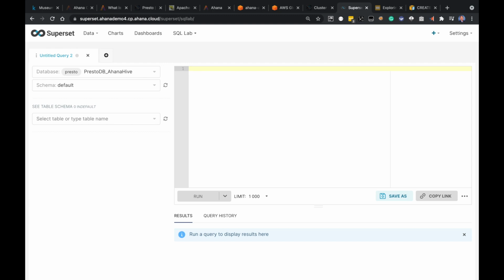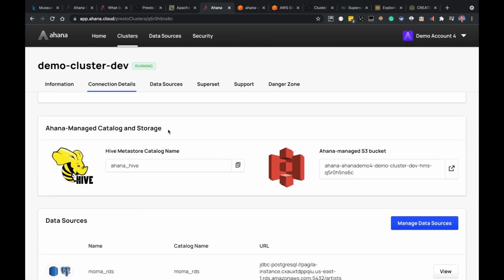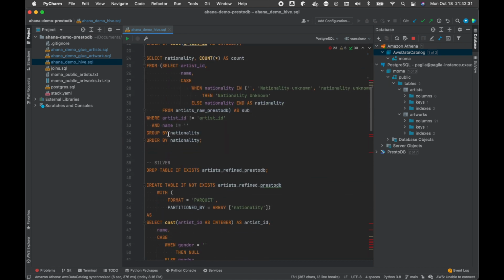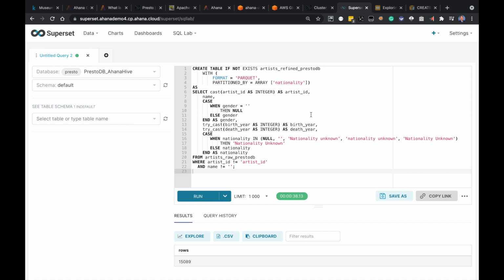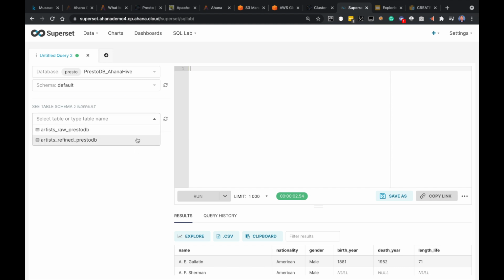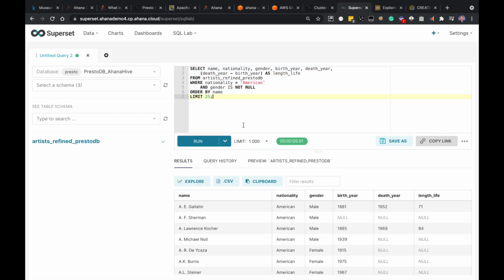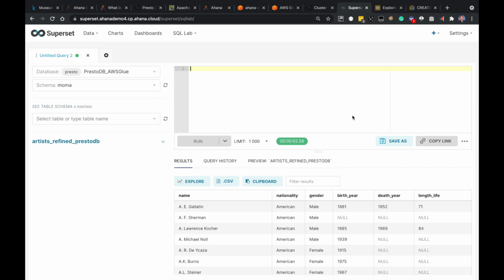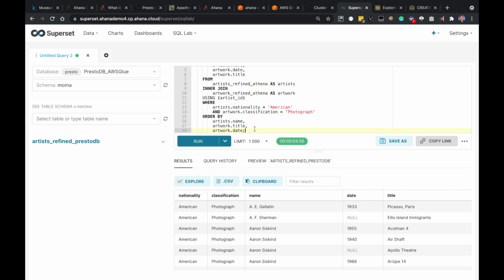Ahana Cloud for Presto Demo - Part 5/5: PrestoDB & Apache Hive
Based on "Build an Open Data Lake on AWS with Presto"

This video represents my own viewpoints and not of my employer, Amazon Web Services (AWS).